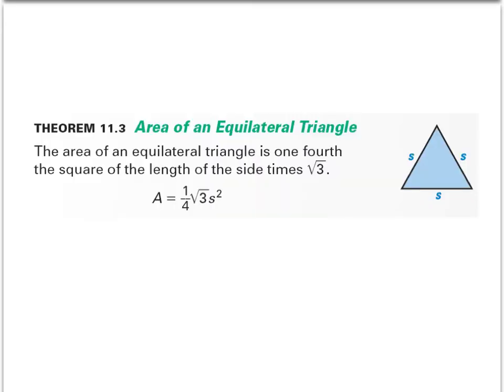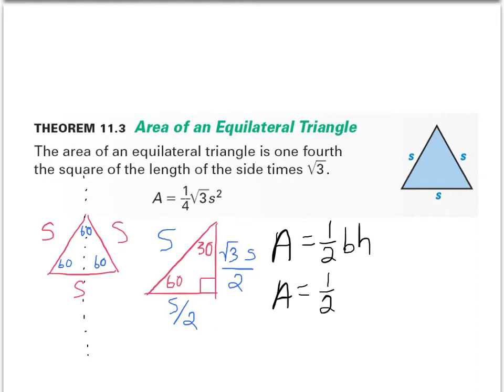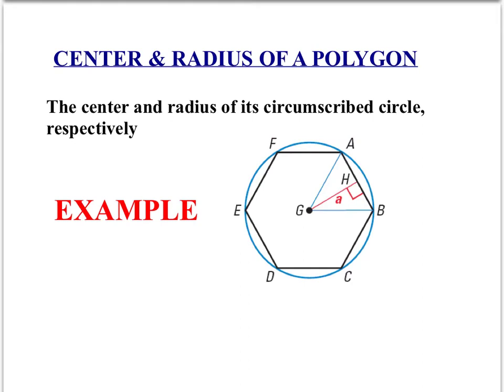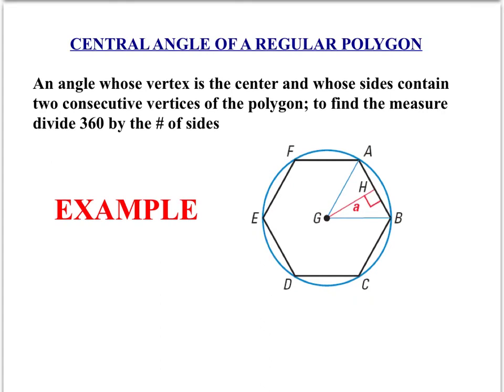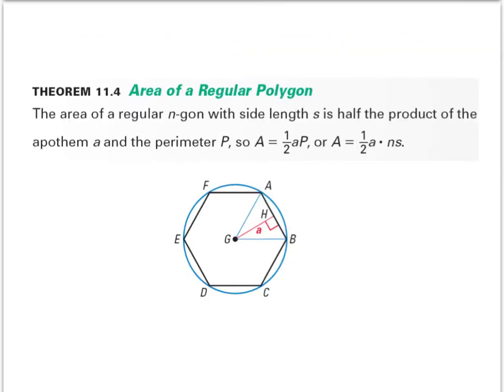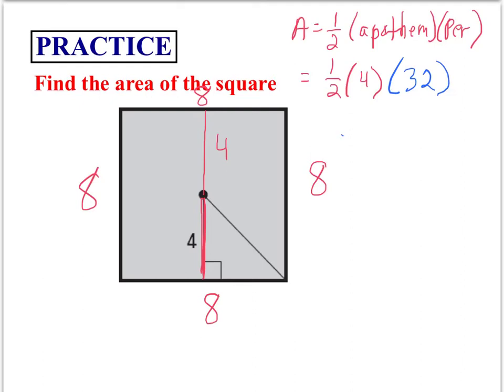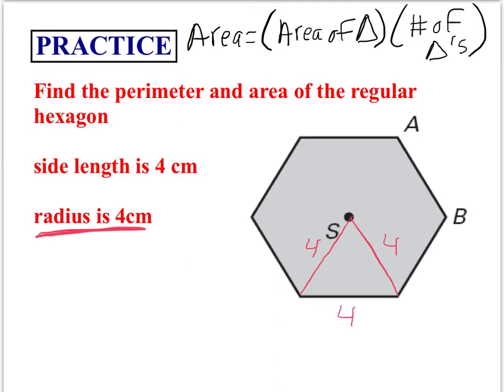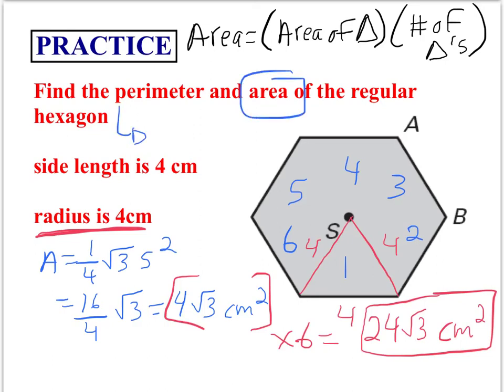11.2 - Areas of Regular Polygons